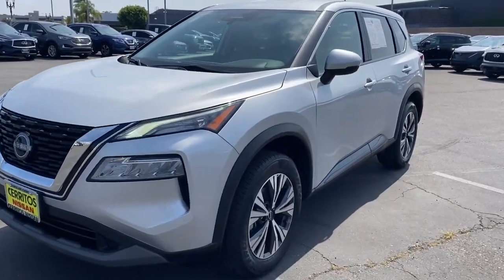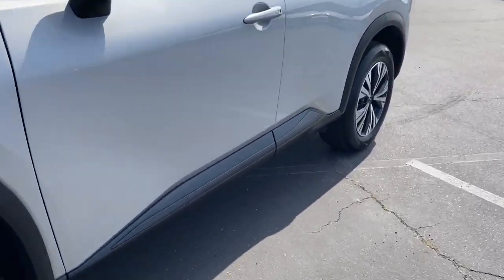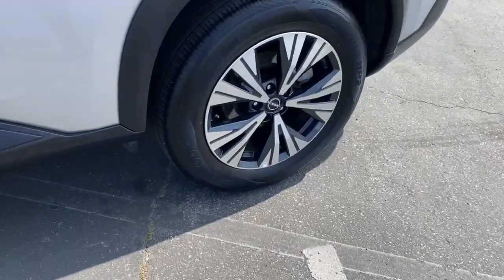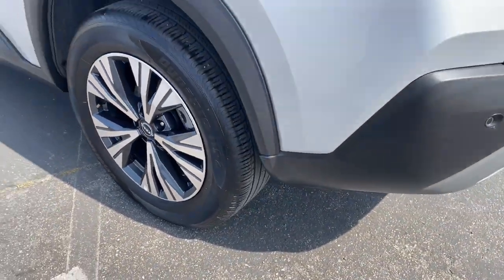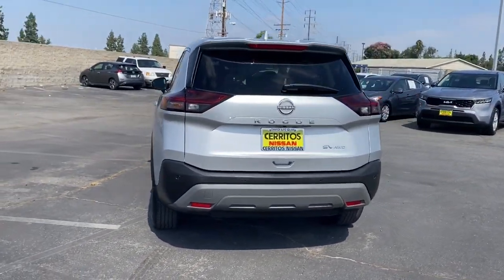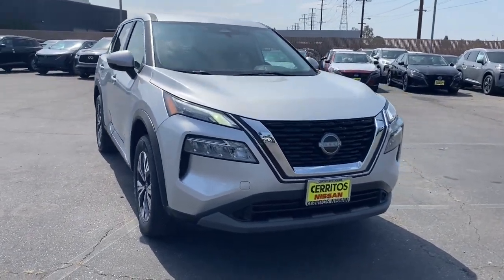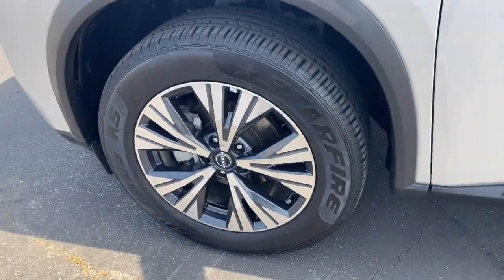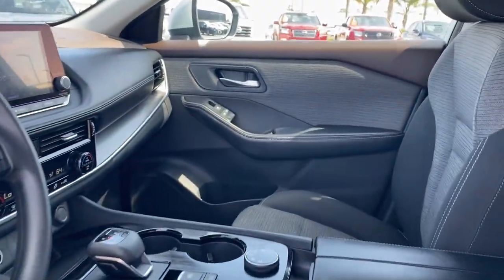2022 Nissan Rogue Cerritos, Los Angeles, Anaheim, Huntington Beach, Long Beach, CA R33561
5N1BT3BB3NC691977 Brilliant Silver Metallic Used 2022 Nissan Rogue SV available in Cerritos, California at Cerritos Nissan. Servicing the Los Angeles, Anaheim, Huntington Beach, Long Beach, CA area.

Cerritos Nissan
18707 E. Studebaker Rd

**SAVE** **GRIPPY AWD** **ONE OWNER** **EXTRA CLEAN** **VERY WELL EQUIPPED AND METICULOUSLY MAINTAINED** **APPLE CARPLAY COMPATIBLE** **REAR SPOILER** **PROPILOT ASSIST** **REMOTE ENGINE START** **PUSH BUTTON START** **BLIND SPOT ASSIST** **BACKUP CAMERA** **SATELLITE RADIO** **BLUETOOTH** **MP3** **ALLOY WHEELS** AWD. CARFAX One-Owner. Clean CARFAX. 28/35 City/Highway MPG SV AWD CVT with Xtronic 1.5L I3 Turbocharged DOHC 12V LEV3-ULEV50 201hpCerritos Nissan Keeping it Simple! Giant Cerritos Nissan is a well-recognized dealership located on the border of LA and Orange County. We proudly serve LA County Orange County Riverside San Diego and San Bernardino counties.Click for more information Call to set up an appointment or better yet come on down to giant Cerritos Nissan and get behind the wheel and test drive it today!